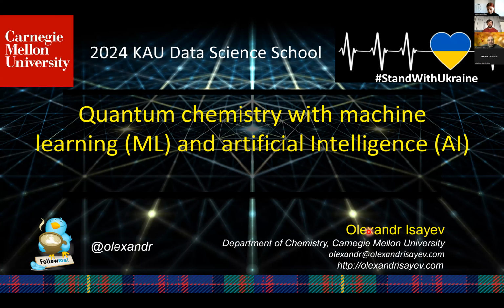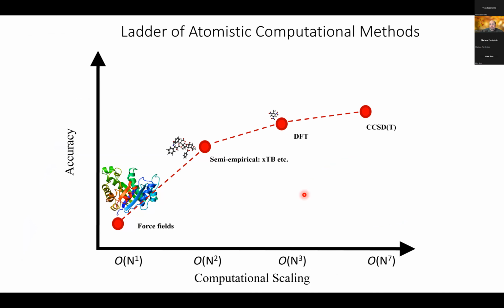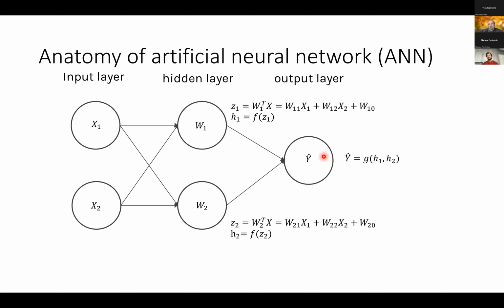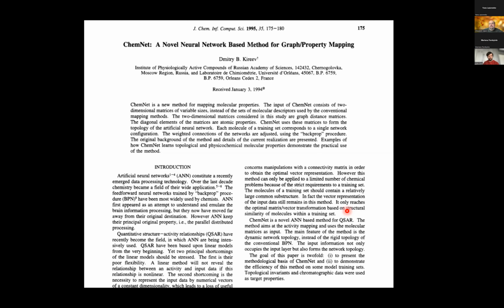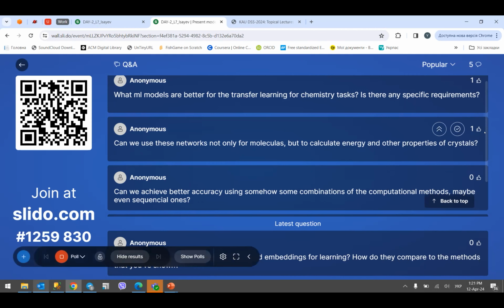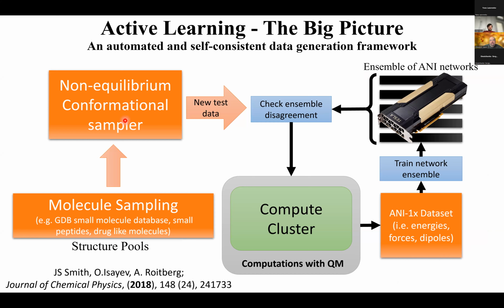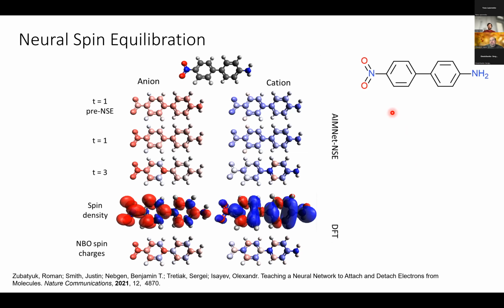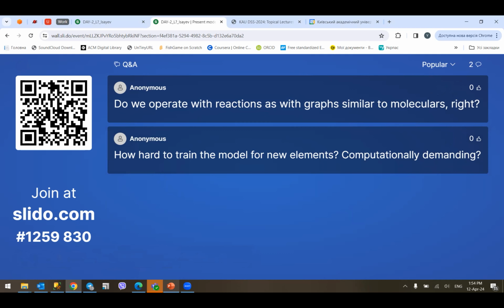Olexandr Isayev. Neural Networks Learning Quantum Mechanics [DSS 2024. Day 2]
"Deep learning is revolutionizing many areas of science and technology, particularly in natural language processing, speech recognition and computer vision. In this talk, we will provide an overview into latest developments of machine learning and AI methods and application to the problem of drug discovery and molecular design at Isayev’s Lab at CMU. We identify several areas where existing methods have the potential to accelerate computational chemistry research and disrupt more traditional approaches. We will present a deep learning model that approximate solution of Schrodinger equation. Focusing on parametrization for drug-like organic molecules and proteins, we have developed a single ‘universal’ model which is highly accurate compared to reference quantum mechanical calculations at speeds 10^6 faster."